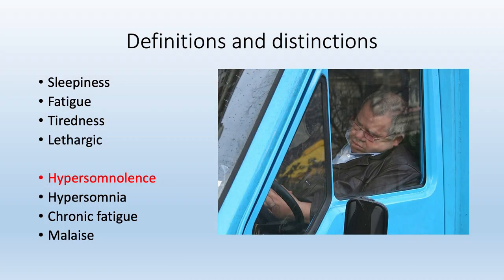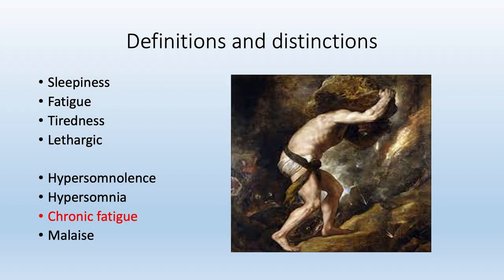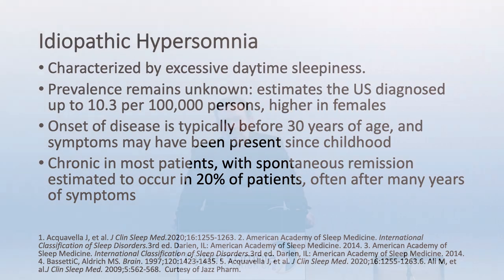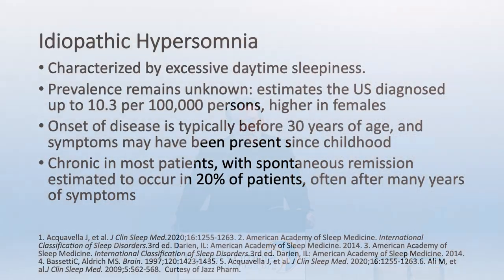Hypersomnia: Assessment and Management - Dr. Chris Hammond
Dr. Chris Hammond takes us on an overview of idiopathic hypersomnia, diagnosis and current treatments.

Dr. Hammond is from the Ogden Clinic in Utah. He is dual board-certified in Neurology and Sleep Medicine, whose professional interests include sleep disorders, such as sleep apnea and narcolepsy, multiple sclerosis, peripheral nerve diseases, and epilepsy. Dr. Hammond and his Sleep Lab are certified by the Accreditation Commission for Healthcare.

If this video is helpful to you, please consider donating to HF.